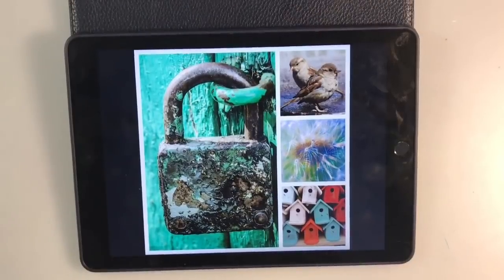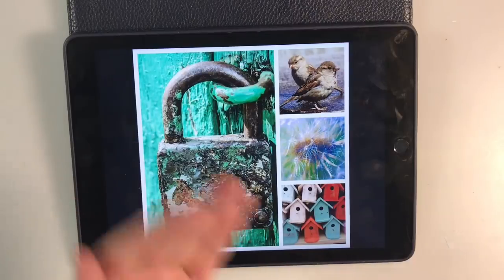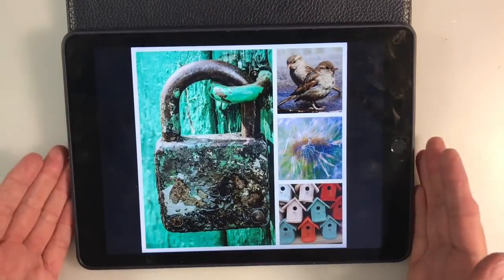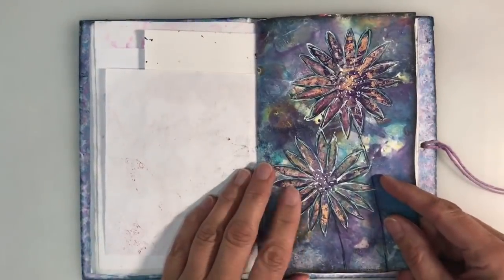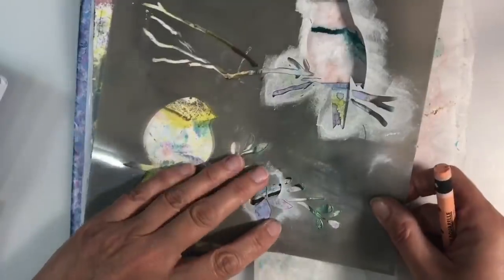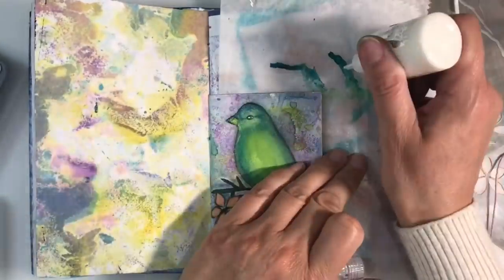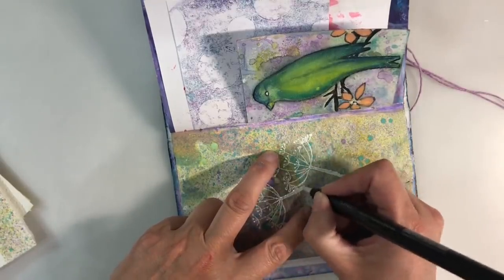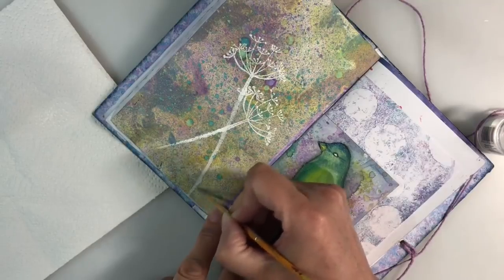May Week 1 - Art Journal Page From May Mood Board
I hope you will enjoy this months mood board.  Just take a good look and interpret it however you wish.  Enjoy 💕